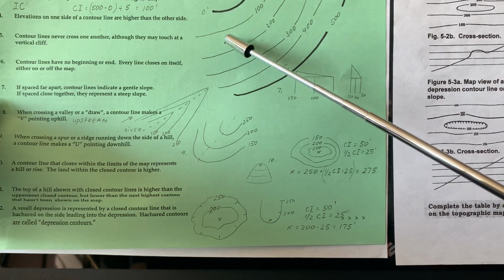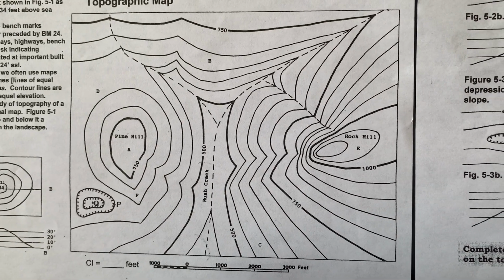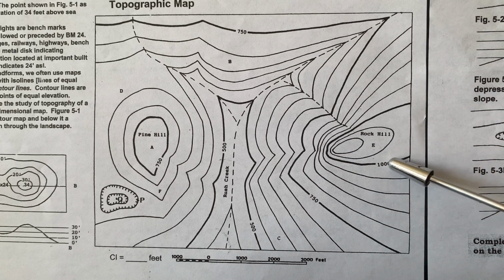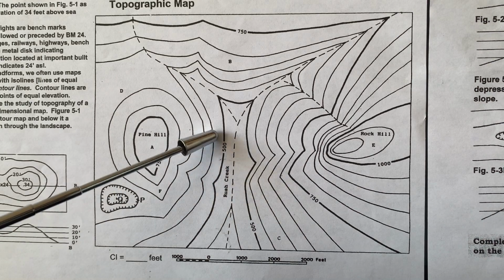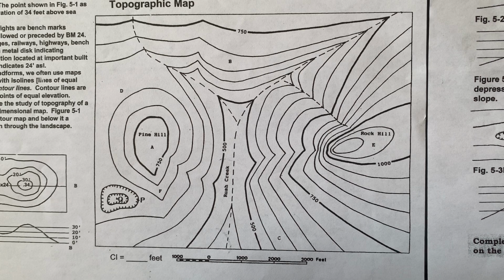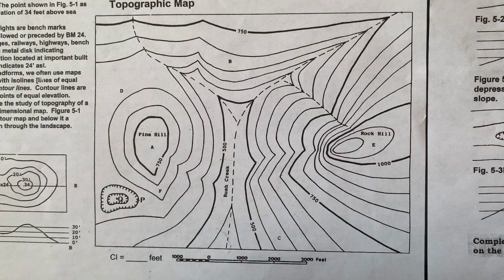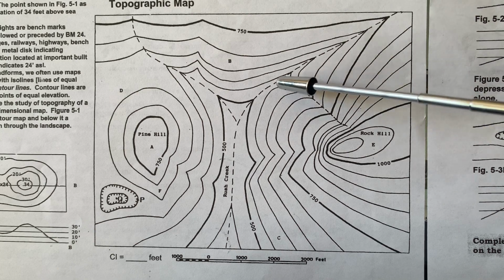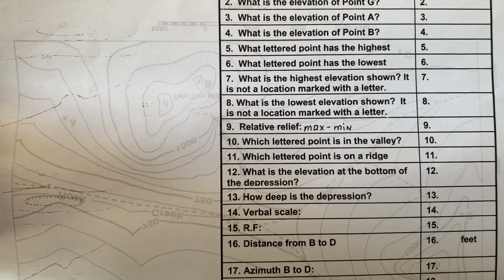L 5 Video 2 Contour lines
Physical Geography Lab tutoring - Contour lines